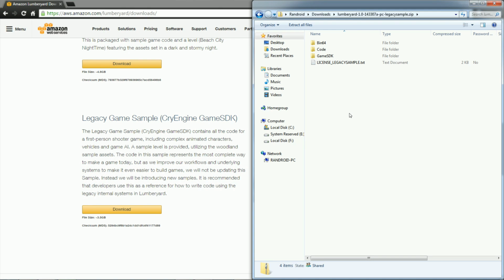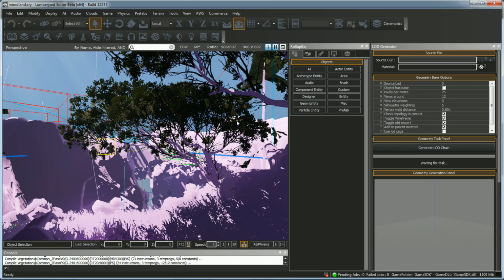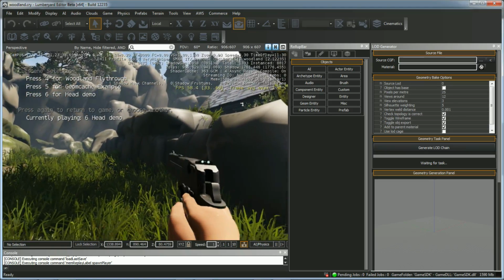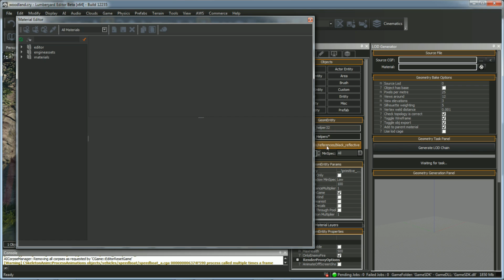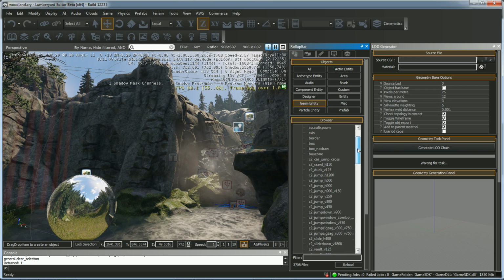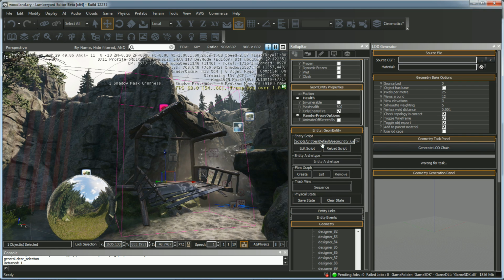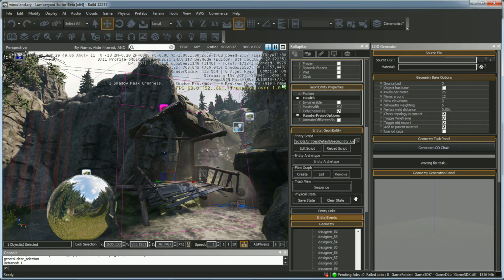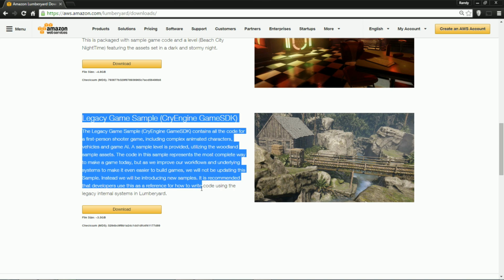Lumberyard - Legacy Game Sample Project Exploration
Let's explore the Legacy Game Sample project for Amazon's new game engine, Lumberyard. It's a single

level shooter originally built for CryEngine. I'll quickly show you how to set this project up and run

it in the editor. Then we go in-game and see the (sometimes) beautiful realtime graphics. Watch as I

fumble with the controls trying to figure out how to murder chickens and throw grenades. I look more

into the editor. Specifically I show you how to select an object, how to set your default code editor,

and how to drop in new a GeomEntity. Then we review a geometry entity's basic Lua script. Lastly I try

to add other characters to the game and crash the beta engine.

Let me know what you think and what you want me to cover next:
Editor
AI
Other platforms (e.g. Oculus Rift VR or mobile Android/iOS)
AWS Services
Lua Scripting
C++ source code
XML Configurations